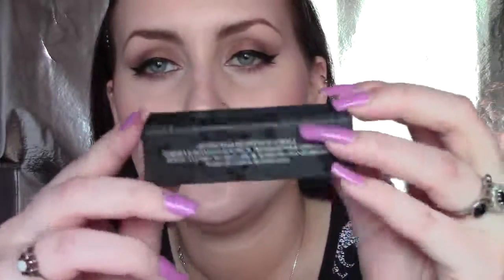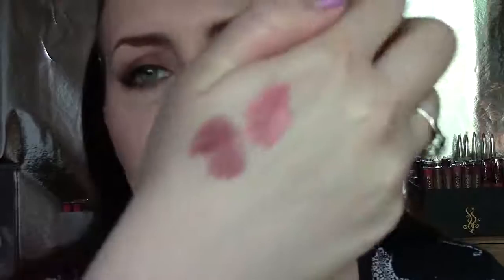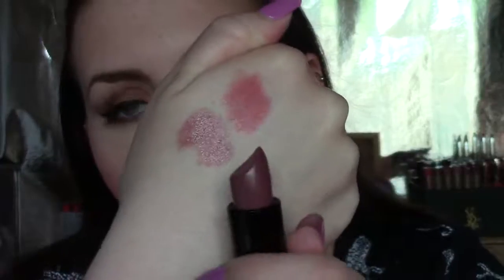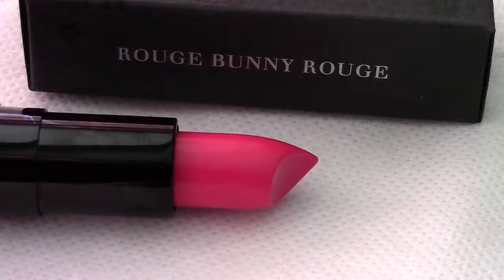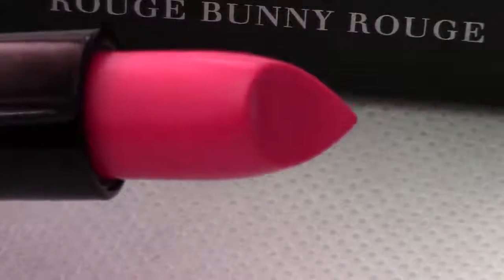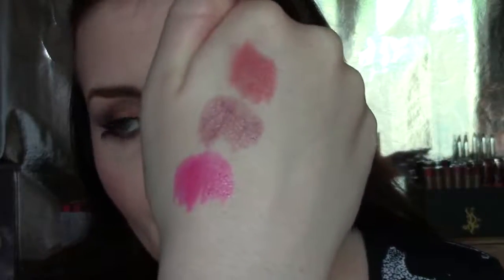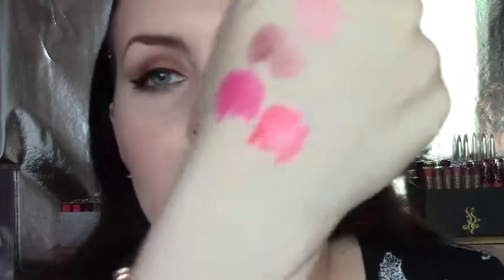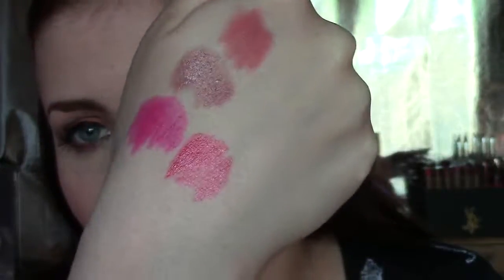♥ You Need These Lipsticks!! ♥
A review & swatches of the gorgeous Succulence of Dew lipsticks from Rouge Bunny Rouge!

- NANSHY -
Masterful Collection:

- SIGMA -
 Make Me Classy Kit

- ZOEVA -
Classic Brush Set

- U SPICY -